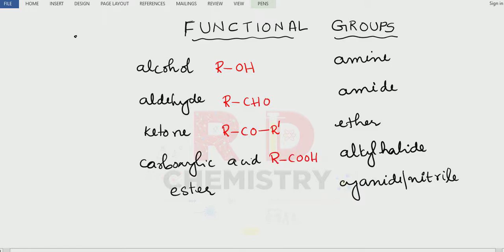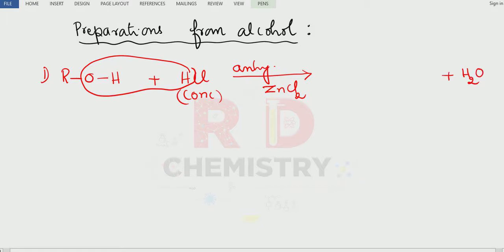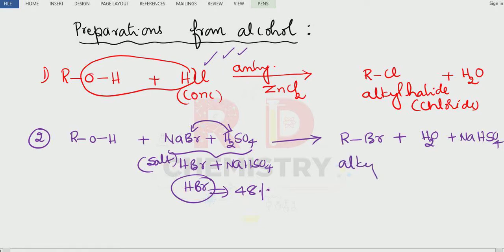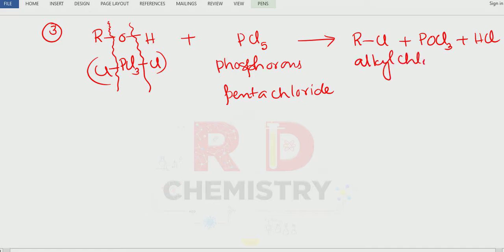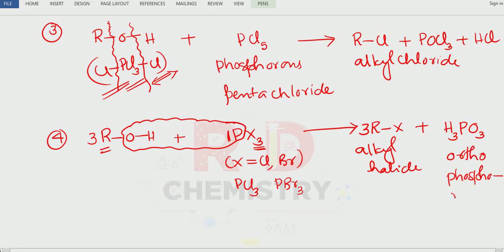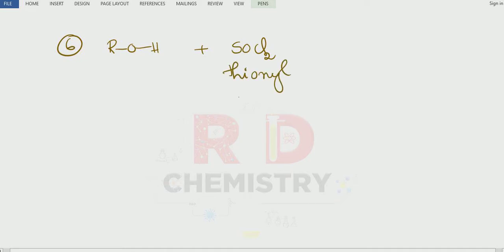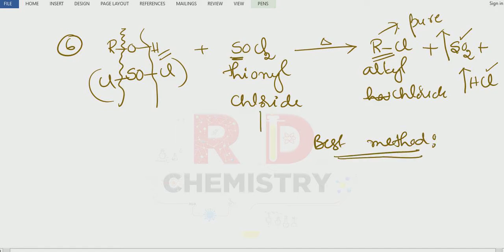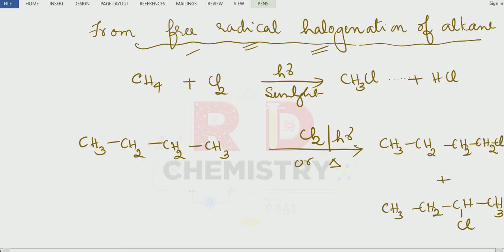LECTURE 3 || PREPARATIONS FROM ALCOHOL AND ALKANES || HALOALKANESAND HALOARENES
For chemistry notes, question bank , formulae list n competitive materials . Telegram channel link .